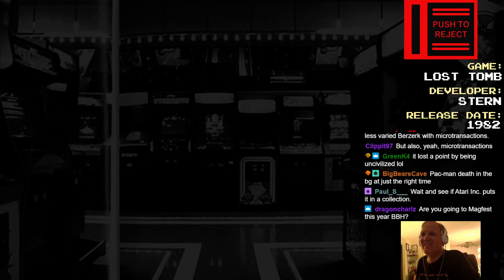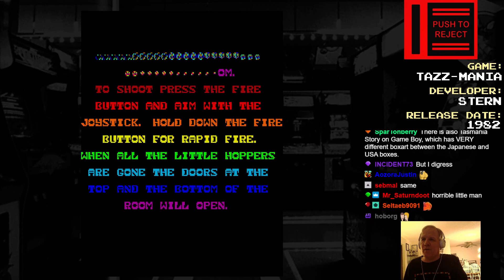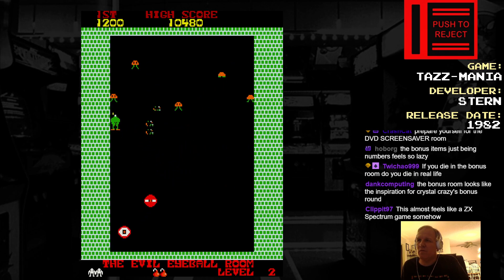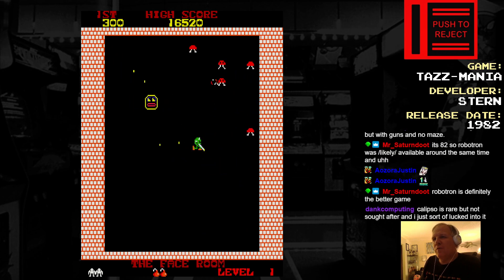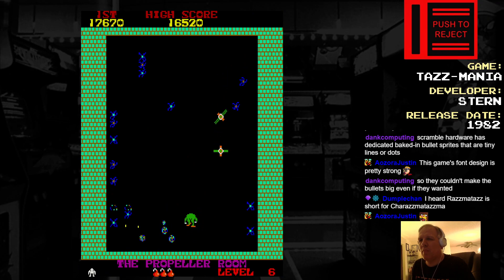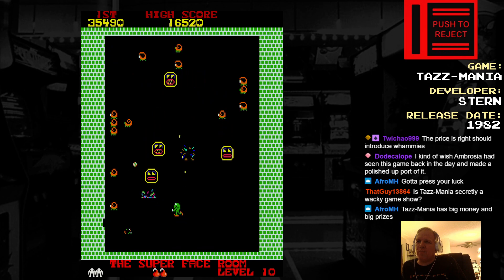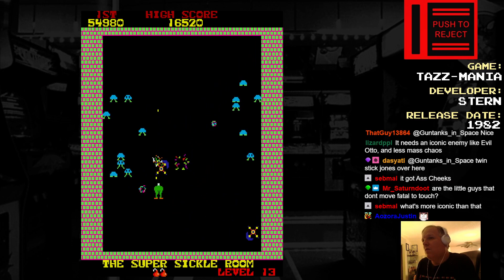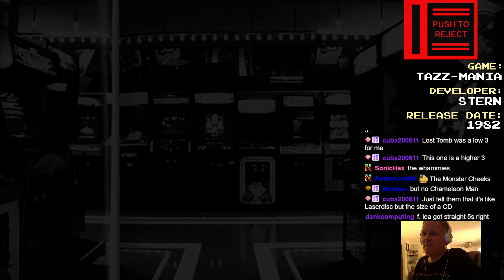Push To Reject - Tazz-Mania (1982 Stern)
Tazz sure does have some shapely buttocks

BBH Rating: 3 / 5
Chat Rating: 3 / 5